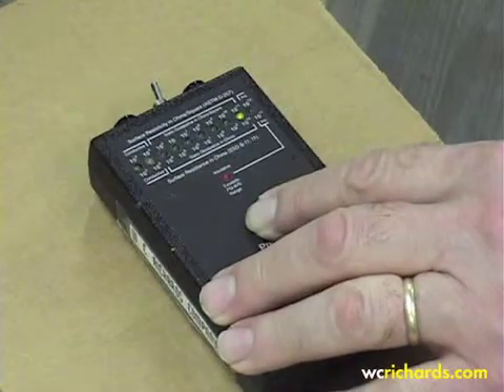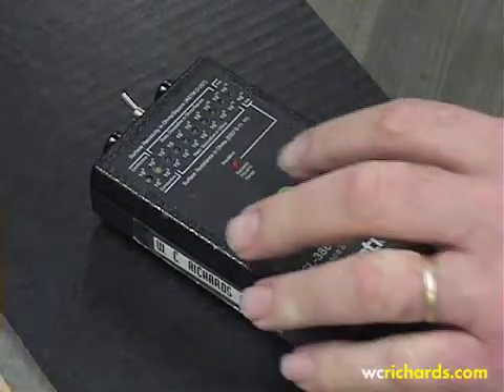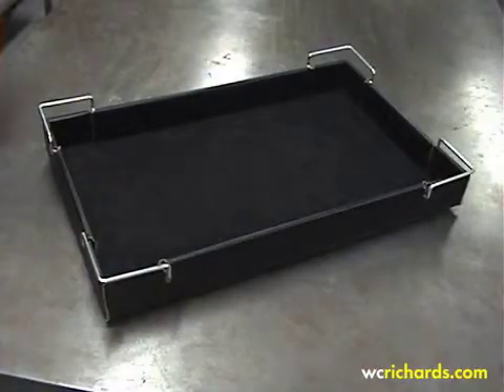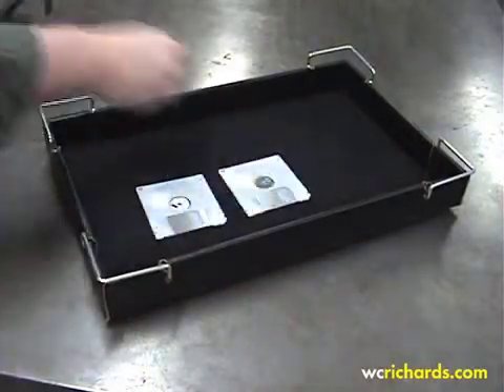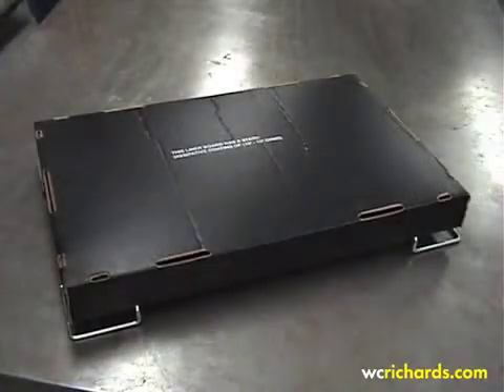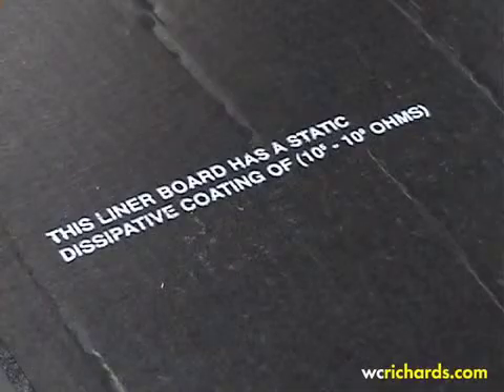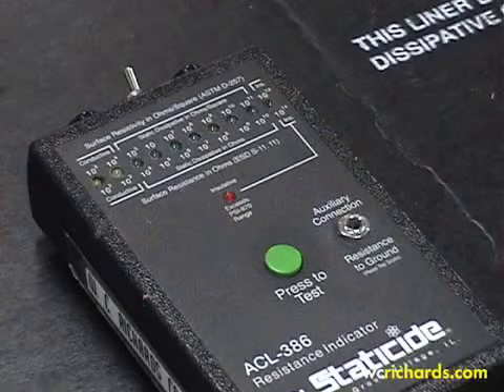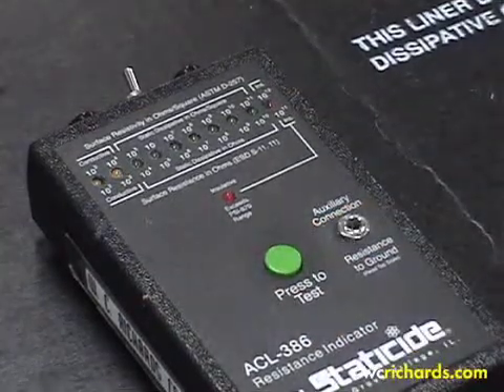Electrostatic Dissipation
One of our Conductive Coatings can protect electronic equipment. When our ESD (electrostatic dissipation) coating is applied, it creates an electrostatic shield between the protected object and any harmful current, signal or static. This coating can be used inside an electronic device. It can protect sensitive electronic components from a high static environment. Prevent a signal from penetrating a space. Protect data integrity. And When applied to packaging it keeps electronic goods safe during shipping. To find out more visit us on the web at wcrichards.com